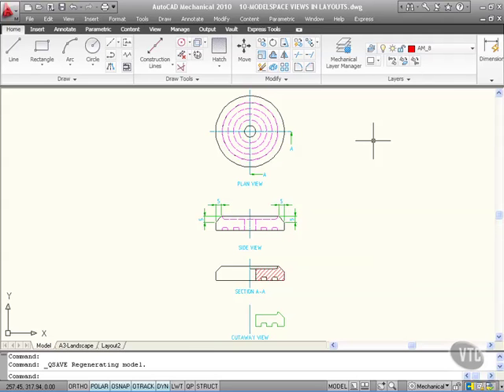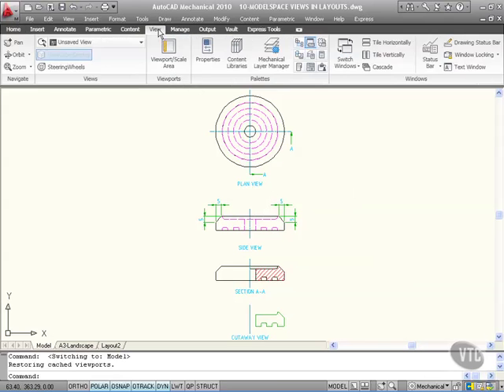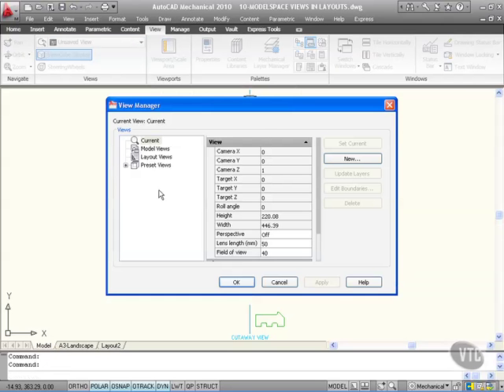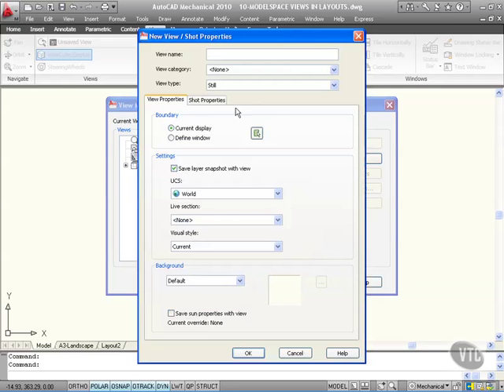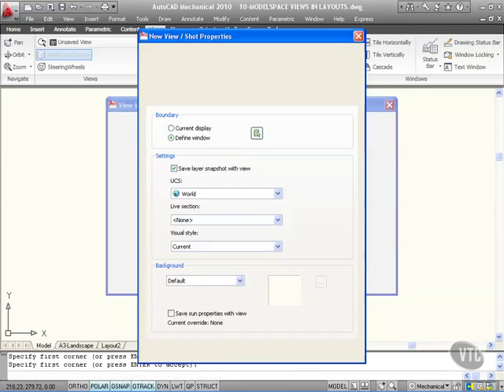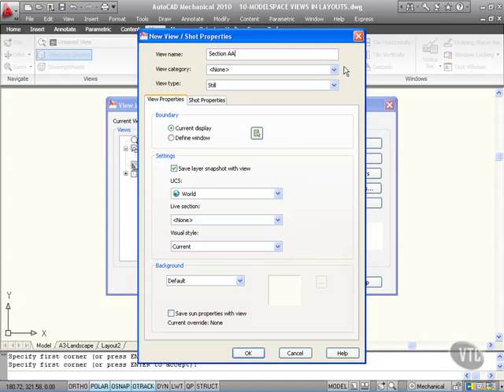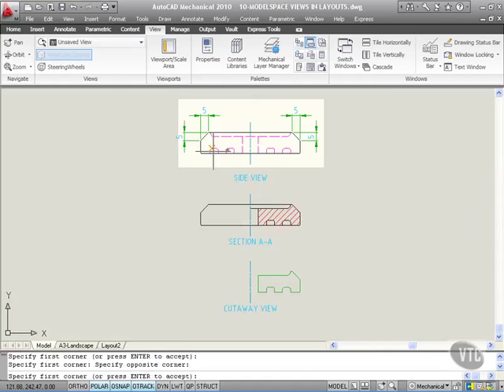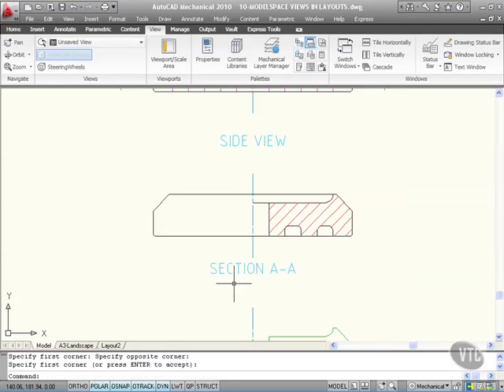Autocad Mechanical: Drawing Sheets - Modelspace Views in Layouts